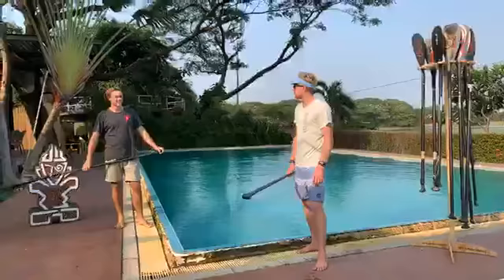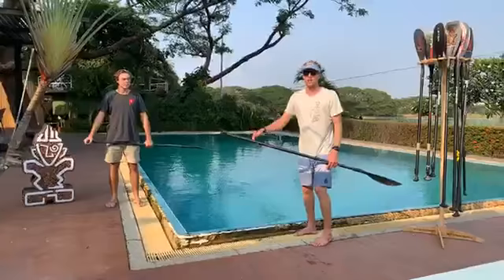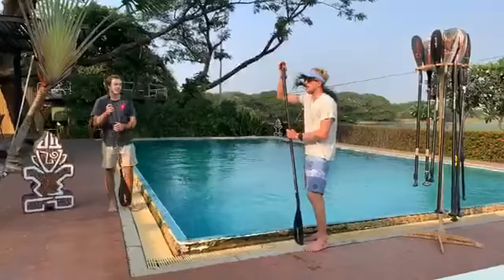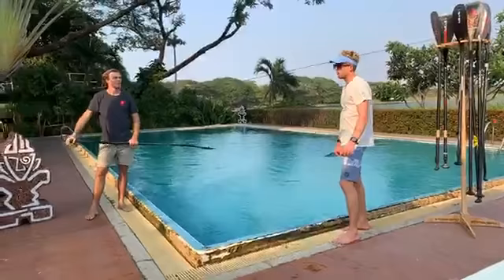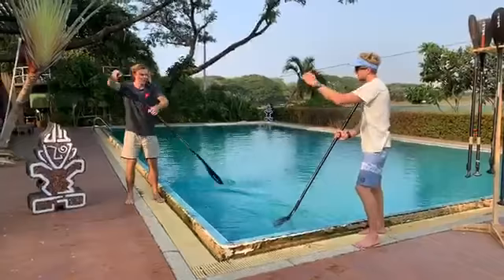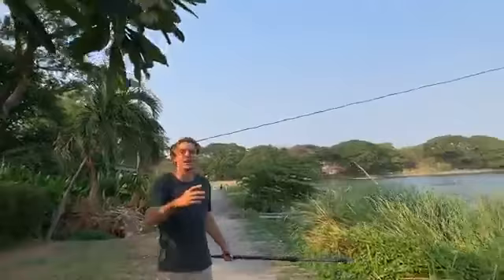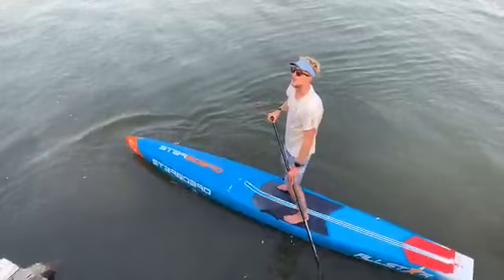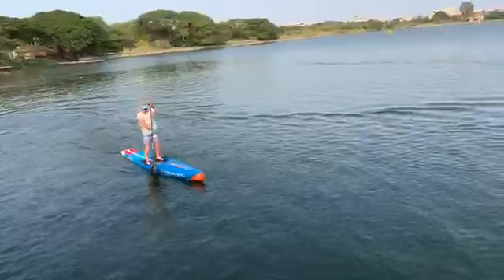Tiki Talks Ep. 3: Connor Baxter Trevor Tunnington on SUP Technique Facebook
SUP Paddling Technique Tips with Connor and Trev